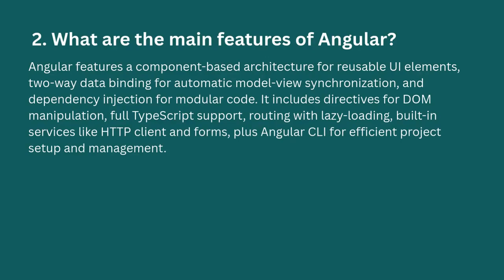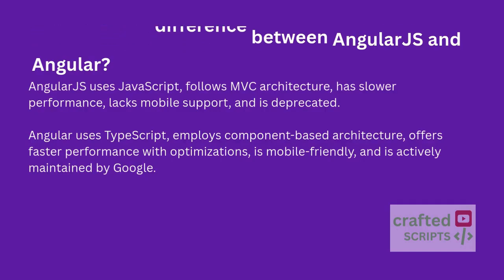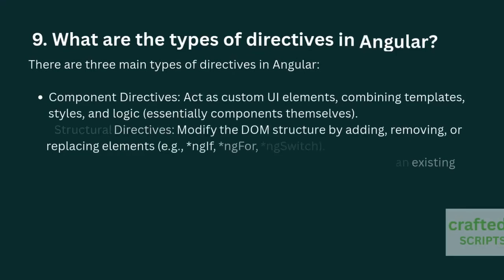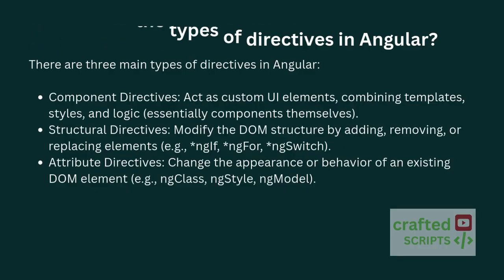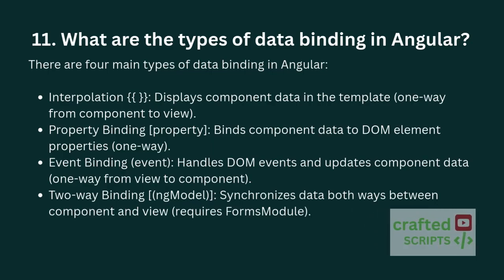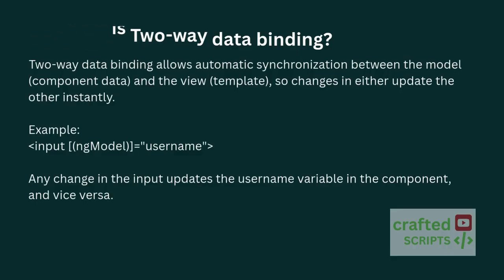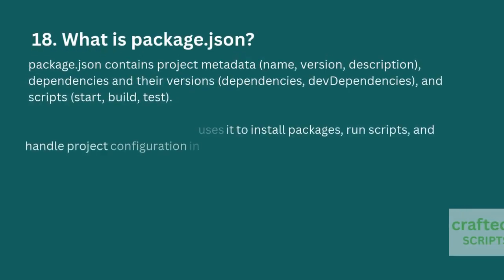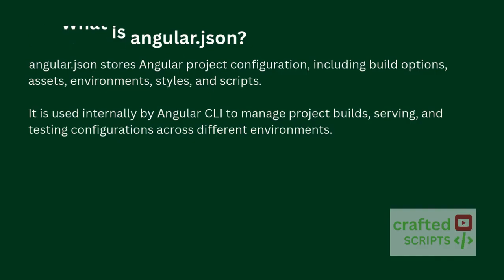Part 1 Angular Interview Questions & Answers for Beginners